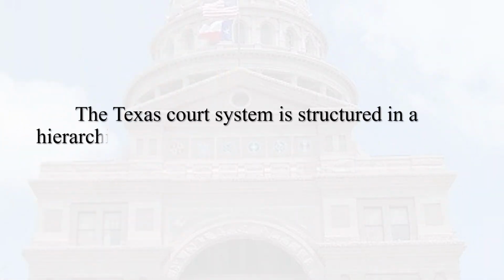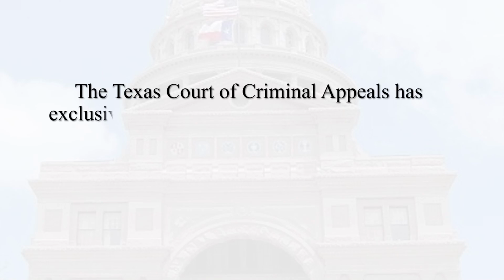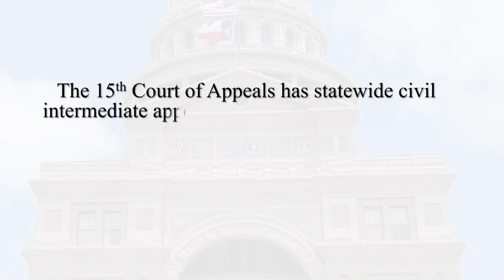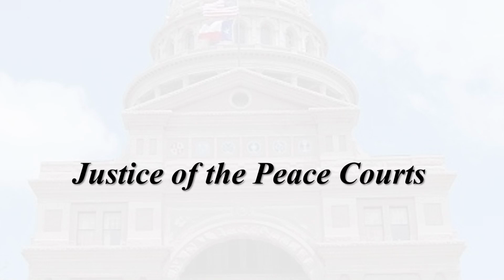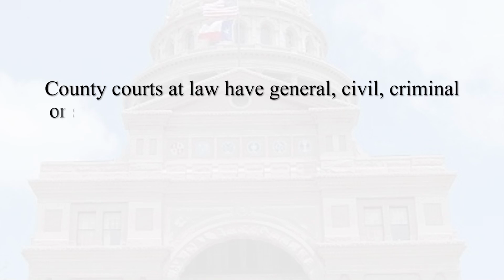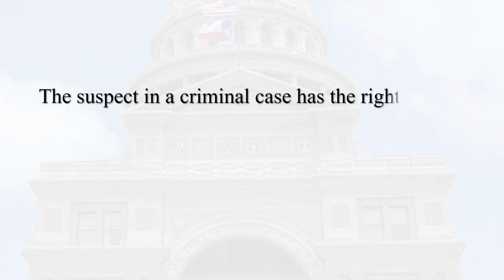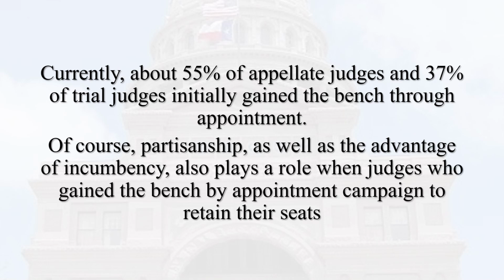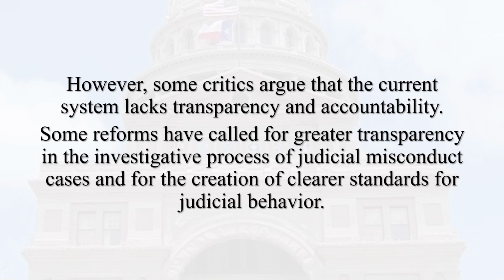Texas Courts v2025